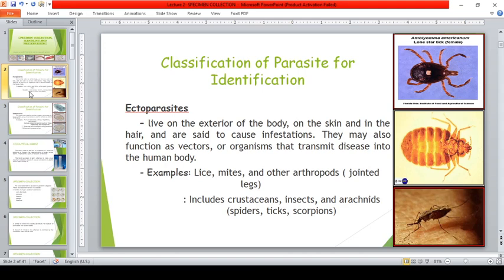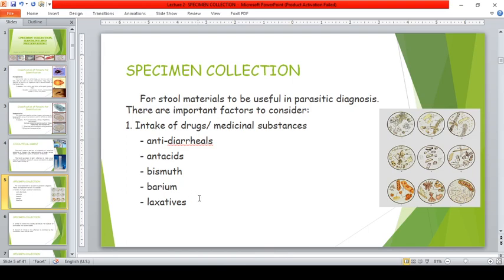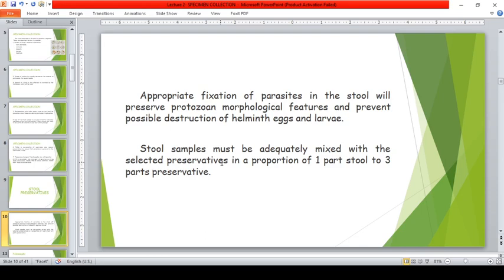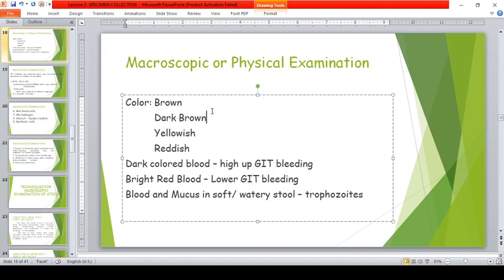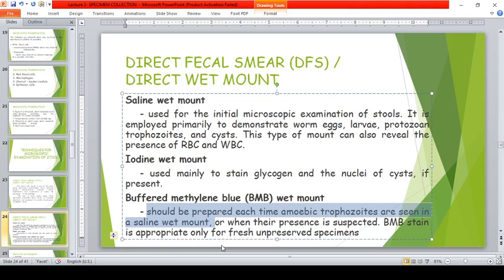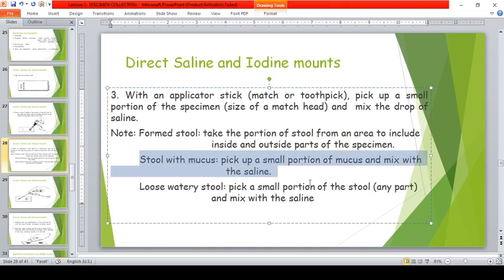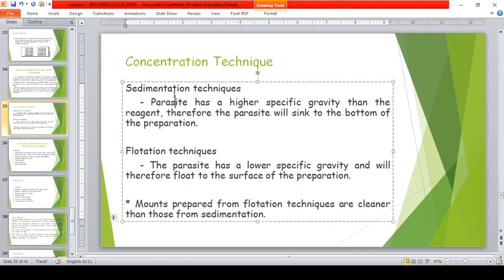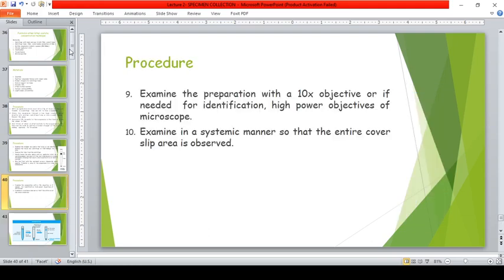Introduction to Specimen handling and preservation: PARASITOLOGY